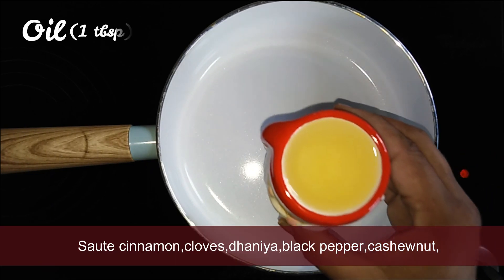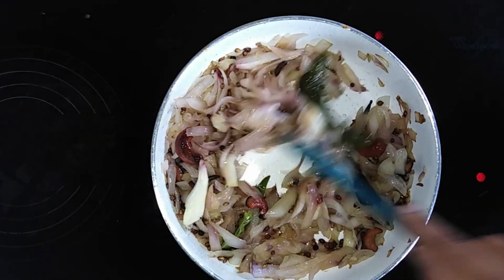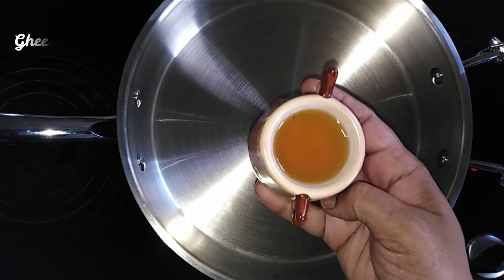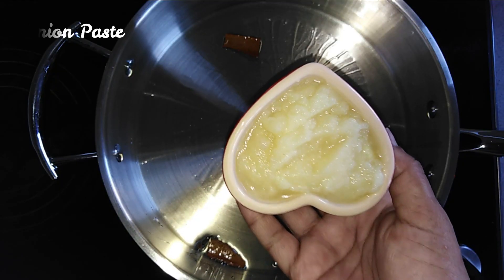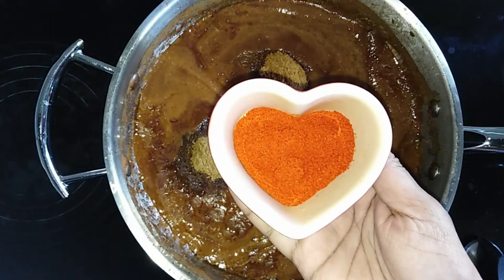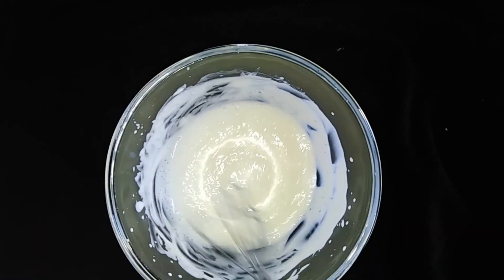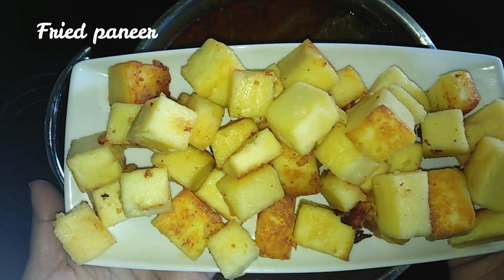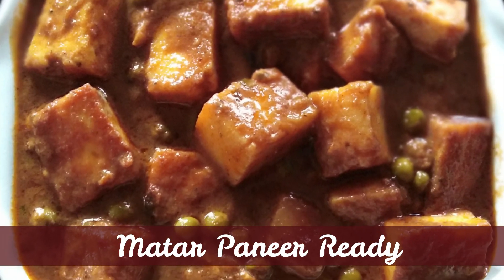Matar Paneer | பன்னீர் பட்டானி மசாலா | Paneer Peas Masala | மட்டர் பன்னீர்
பன்னீர் பட்டானி மசாலா | Matar Panner | Paneer Peas Masala | மட்டர் பன்னீர்